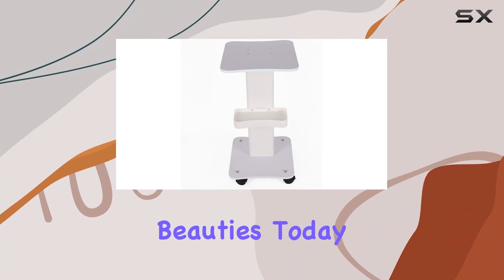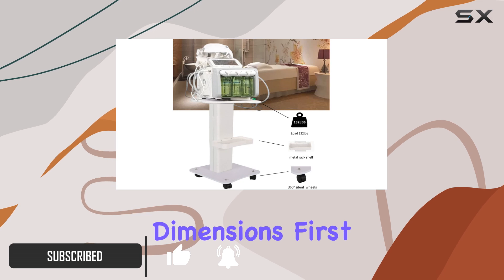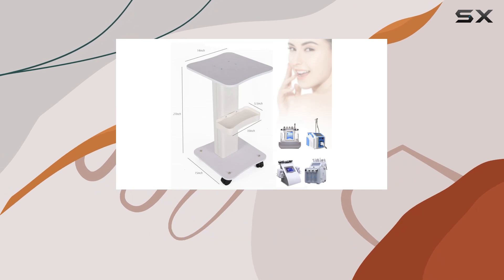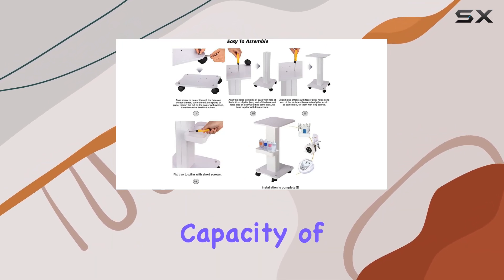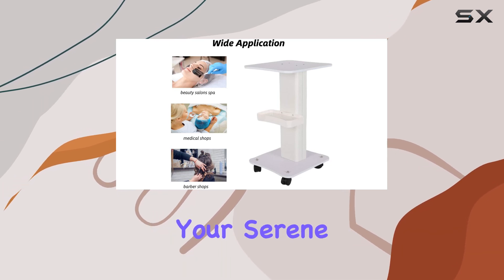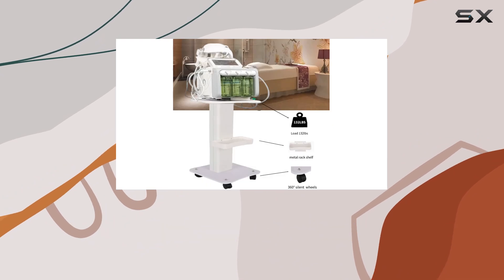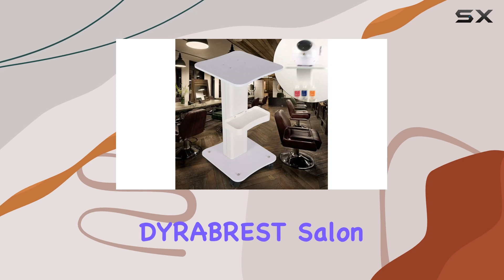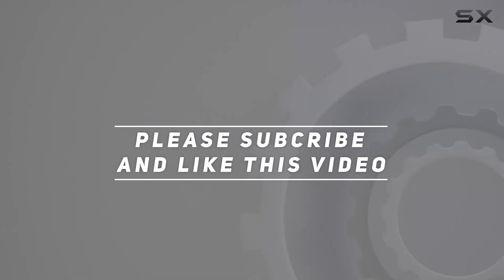DYRABREST Salon Rolling Trolley Cart: Your Ultimate Beauty Equipment Storage Solution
0:00 Intro
0:06 Review

Things that we mentioned in this video:
DYRABREST Salon Rolling Trolley : B08938C36Z